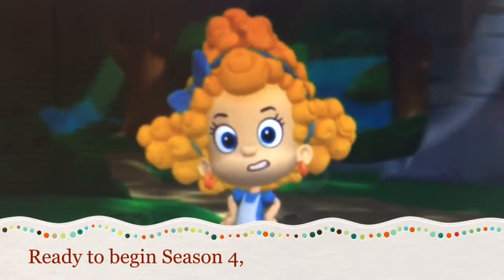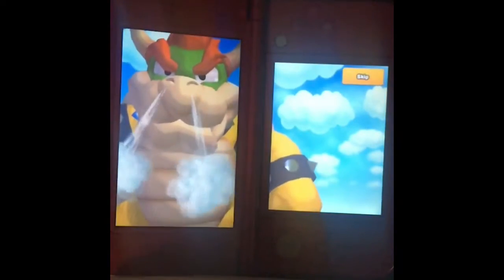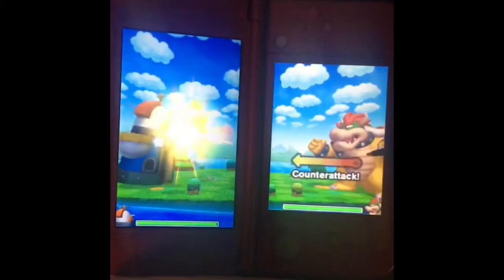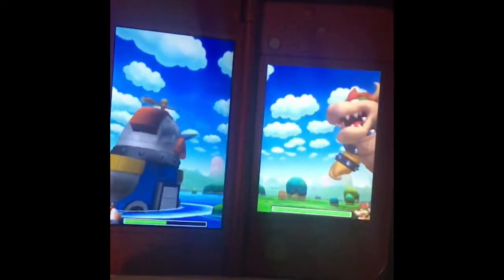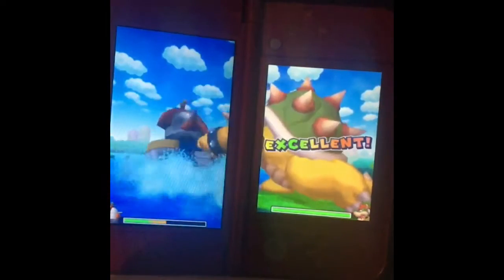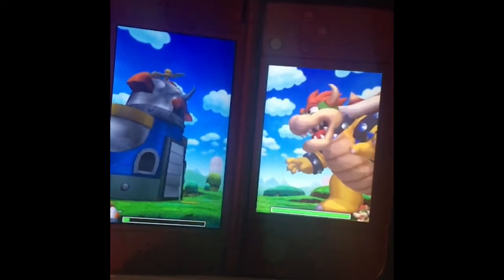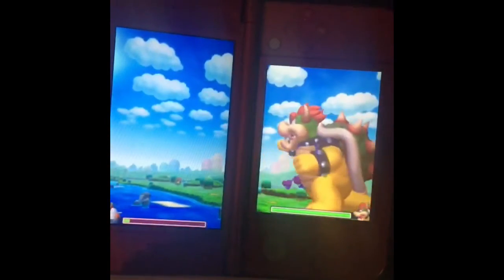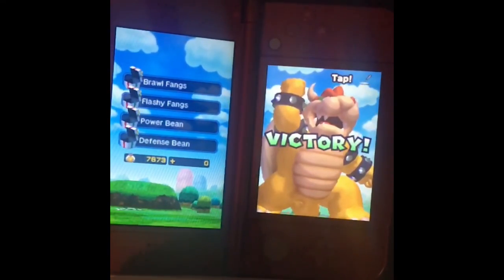Mario and Luigi Bowser's Inside Story + BJ BR (Medium Pack) {Part 6}